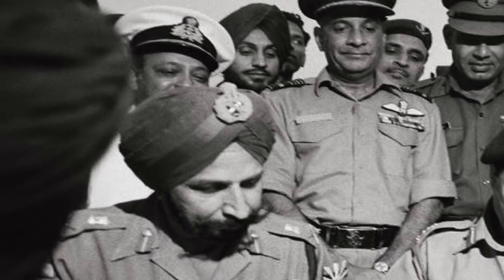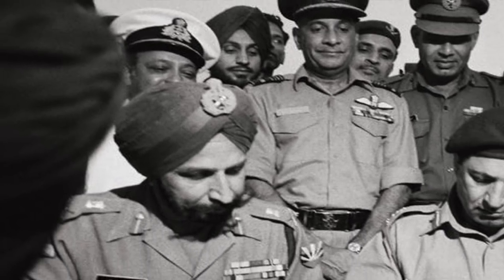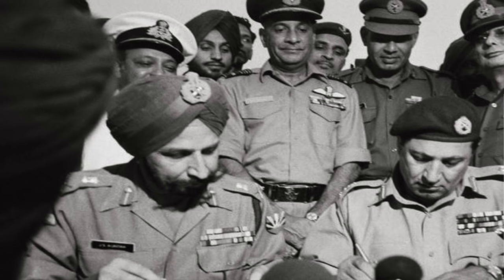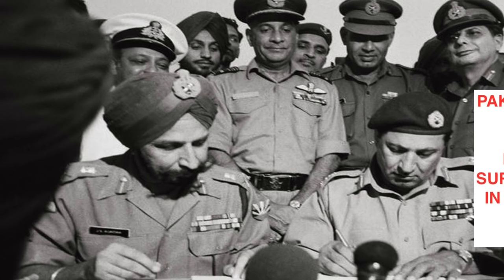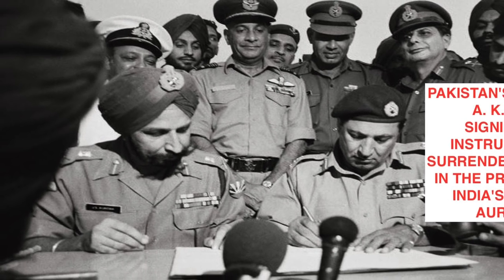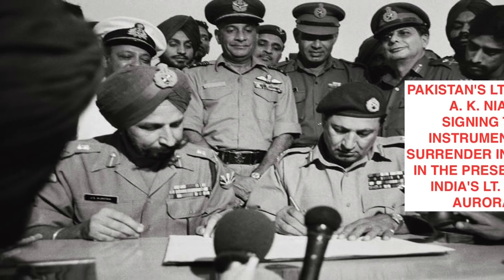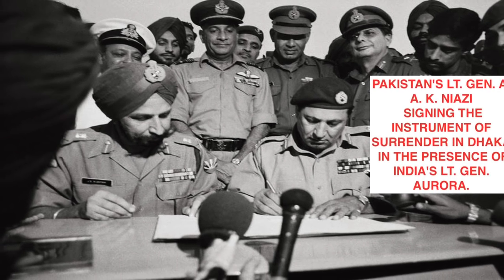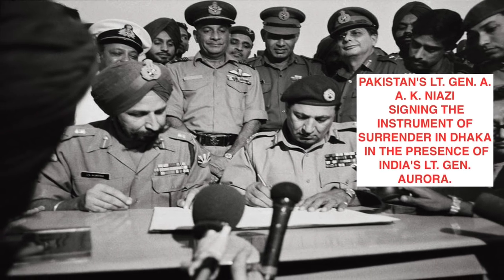HISTORY SERIES : EPISODE #1- 1971 BANGLADESH LIBERATION WAR TOP 5 FACTS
Result:

The bengali freedom fighters displayed unparalleled bravery in the war against pakistan's regular army.

Lasting just 13 days, it is one of the shortest wars in history. Approximately 90,000 prisoners of war, including pakistani soldiers and their east pakistani civilian supporters were taken by india. Its the largest capitulation since general paulus' surrender at stalingrad in 1943 in world war 2.

It was also  the one of the most swift victory in history.  6 day war fought between june 5 and 10, 1967 by israel against the neighboring states of egypt , jordan, and syria can be compared to this victory in swiftness.

Indira gandhi : iron lady

Us downplayed the deteriorating refugee situation. Us was close to pakistan and had taken a very hostile stand towards india as india was a ally of ussr.

In july 1971, kissinger had a stop-over in india on his secret visit to china. At that time mass fleeing from east pakistan and terror by the pakistan army were creating havoc in west bengal and the rest of the country. She, therefore, invited kissinger for a private breakfast to be able to discuss the matter urgently.

However, on the previous evening mrs indira gandhi telephoned general manekshaw, army chief, and told him that she would like him to come and meet her at breakfast the next morning. She did not disclose as to who her other guests were. She further told the general that when he comes for breakfast, he should come in army uniform. So, general manekshaw went for breakfast in full uniform and soon they were joined by kissinger.

At that meeting mrs indira gandhi was persistent in asking kissinger to plead with nixon that he should try to restrain pakistan from what was being done in east pakistan . She explained that because the conditions there were becoming intolerable, it was almost becoming impossible for india to remain silent.

International dimension:

Us supported pakistan  On december 9, nixon (then president of us) decided to send us seventh fleet lead by the aircraft carrier uss enterprise into the bay of bengal .

Uk also helped pakistan. British naval group led by the aircraft carrier hms eagle moved closer to india’s territorial waters. The british and the americans had planned a coordinated movement to intimidate india. While the british ships in the arabian sea would target india’s western coast, the americans would make a dash into the bay of bengal.

Sri lanka helped pakistan in the 1971 war by allowing its aircraft to refuel at bandaranaike international airport in colombo.
In 1948, sri lanka radically changed its constitution, de-recognizing tamil as a co national language and declaring sinhalese as the sole national and official language of the country depriving tamils of most of the government jobs. Laws were passed which made life difficult for the tamils in sri lanka. Indian government repeatedly warned the sri lankan government, but they didn't pay any heed to indian warnings. India-sri lanka relations where sailing through stormy waters. Due to this scenario, sri lanka helped pakistan.

The soviet union sympathized with the bangladeshis, and supported india.

A long standing ally of pakistan, china was encouraged by us to mobilize its armed forces along its border with india.
However, due to lack of dominant positions on the sino-indian border &  fear of possible back clash from ussr ,china did not  intervene.  There was also a line of thought in that independence for east pakistan was a foregone conclusion.
China endorsed un proposal for a ceasefire & demanded mutual troop withdrawal ,but was not prepared to intervene militarily.

Inception & Progress

Pakistani air force launched a pre-emptive air strike on eleven air-fields in india on 3rd december 1971 at around 5:40 pm. Yahya khan launched a pakistani version of israel’s 1967 air blitz in hopes that one rapid attack would cripple india’s far superior air power. The strategy was to try and catch the indian air force napping. But india was alert and the tactic did not work. A interesting point to note is that, during these attacks, taj mahal was covered with twigs and leaves and draped with burlap as its marble glowed very bright.

Background:

The bangladesh liberation war ignited after the 1970 pakistani election, in which the east pakistani awami league won 167 of 169 seats from east pakistan and thus secured an absolute majority in the 313-seat lower house of the parliament of pakistan ( majlis-e-shoora). Awami league leader sheikh mujibur rahman claimed the right to form the government. After the leader of the pakistan peoples party, zulfikar ali bhutto, refused to yield the premiership of pakistan to mujibur, president yahya khan called the military, dominated by west pakistanis, to suppress dissent in east pakistan.